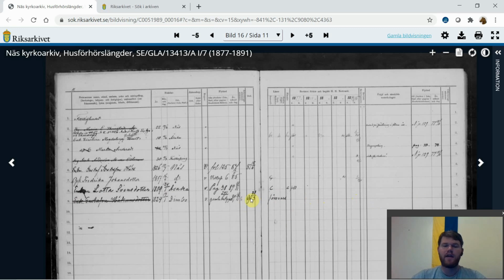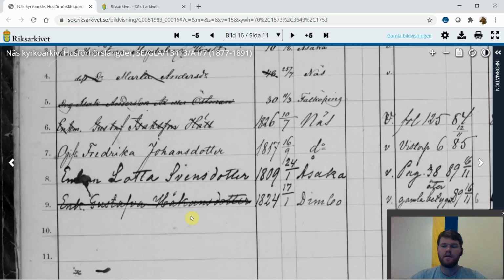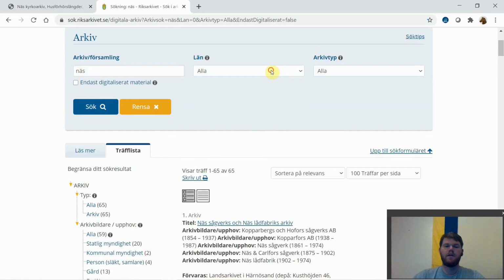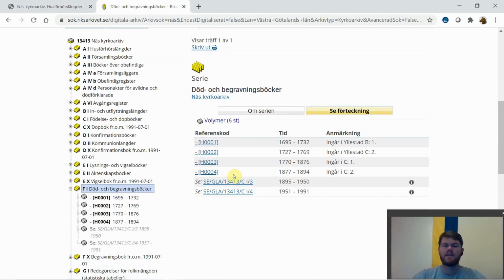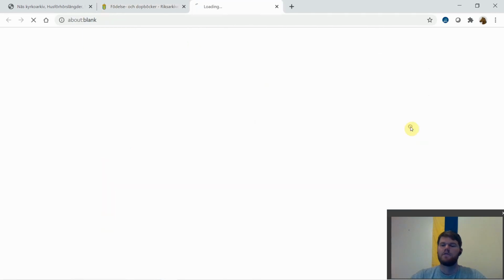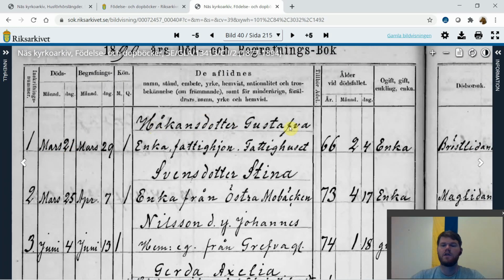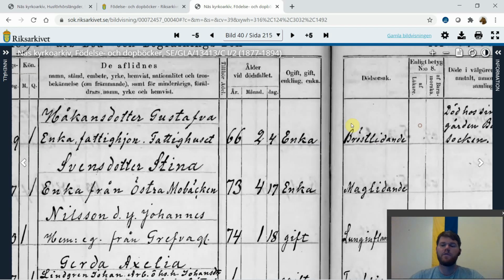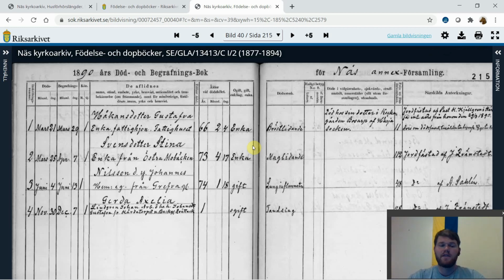Death Records - Swedish Family History for Beginners (7)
Swedish family history is surprisingly easy. In fact, those without any Swedish knowledge find it easier than either American or British family history because of its formulaic and straightforward nature.

This video teaches how to find an individual's marriage record.

It might be helpful to note that some viewers find that 1.5 speed is best for these videos.
Note that while this video series focuses primarily on 19th-century records, the principles pertain to other centuries as well.